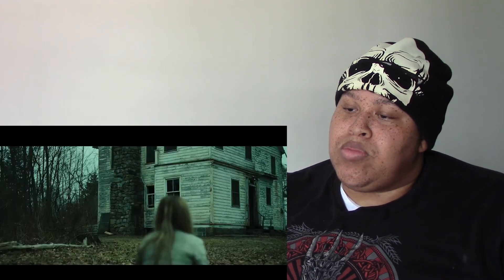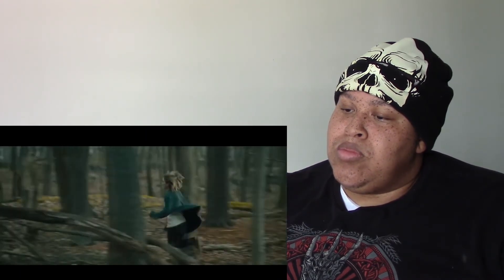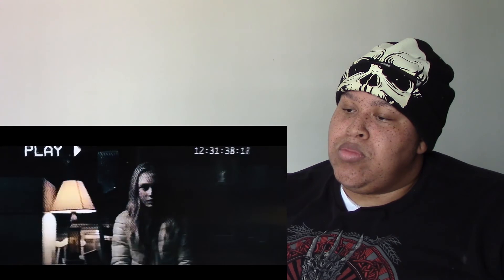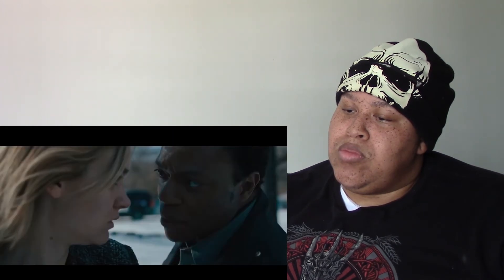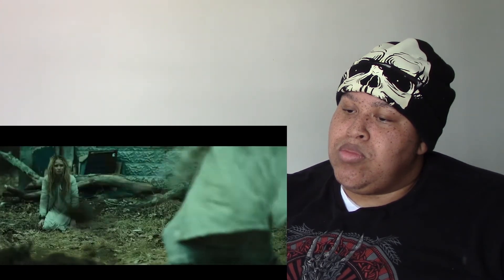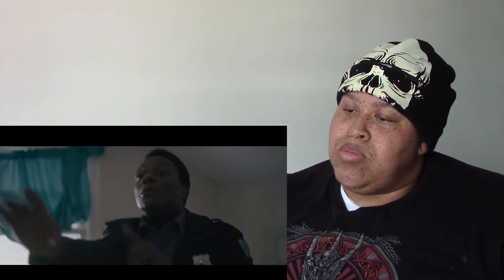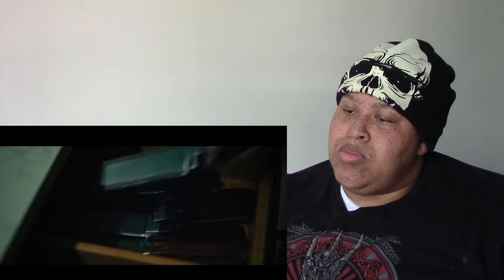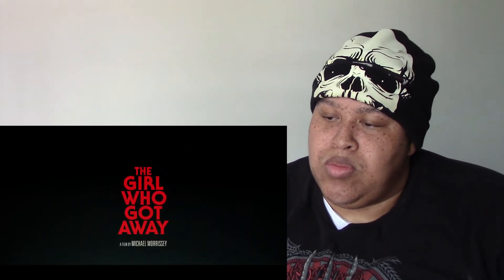THE GIRL WHO GOT AWAY Trailer | Chipmunk Reaction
This is my reaction to the trailer for the movie "The Girl Who Got Away". This is about a woman who kidnapped five young girls and pretended they were her own. Only one girl, managed to get away with her life from the woman, and the other four found buried. 20 years later the woman has escaped from prison and launches a deadly pursuit to finish what she began on the girl who got away.